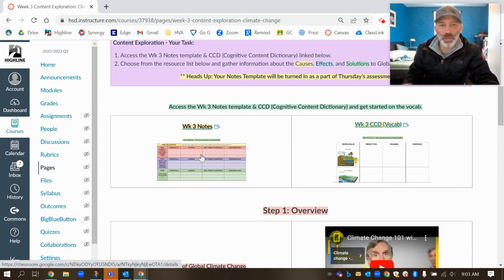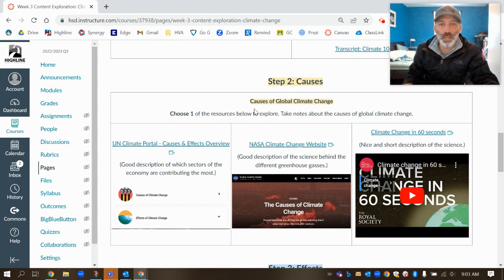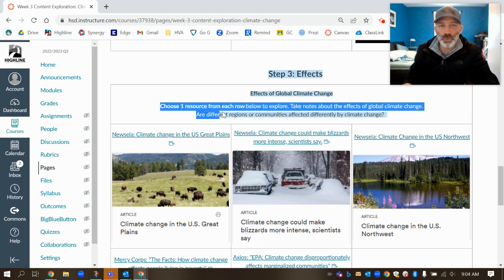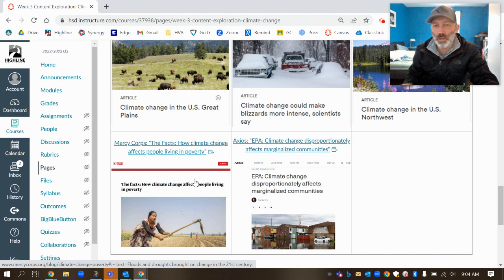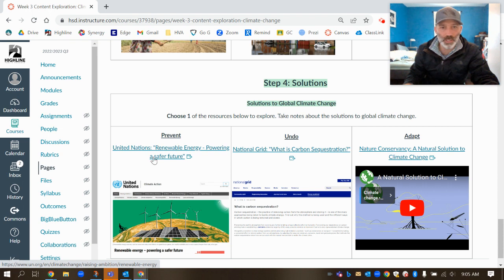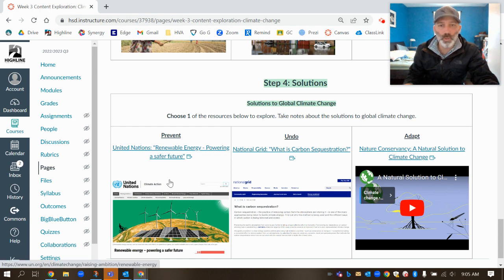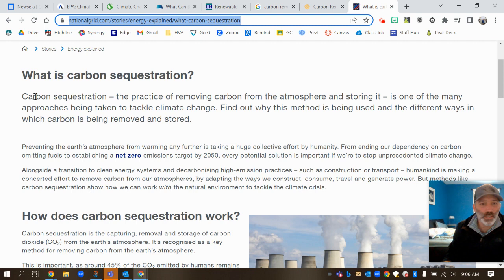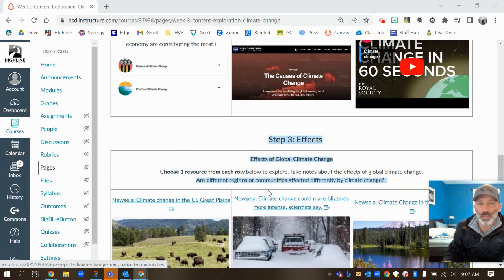CWP - Wk 3 Content Exploration